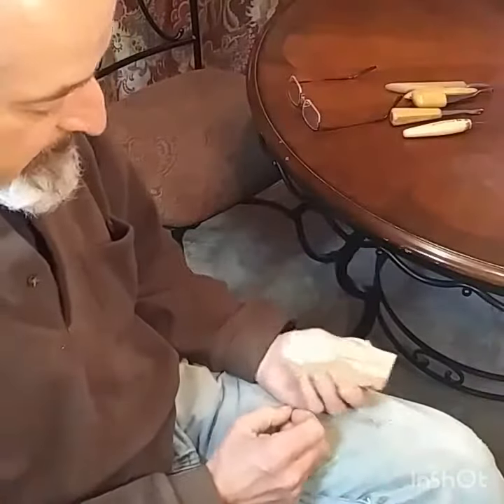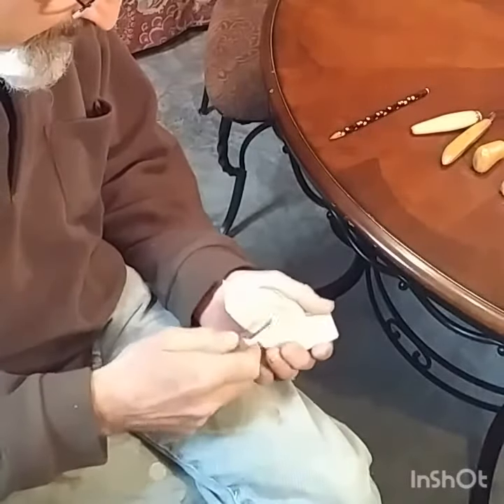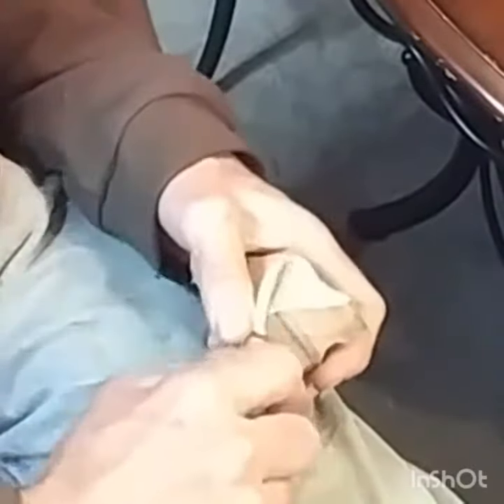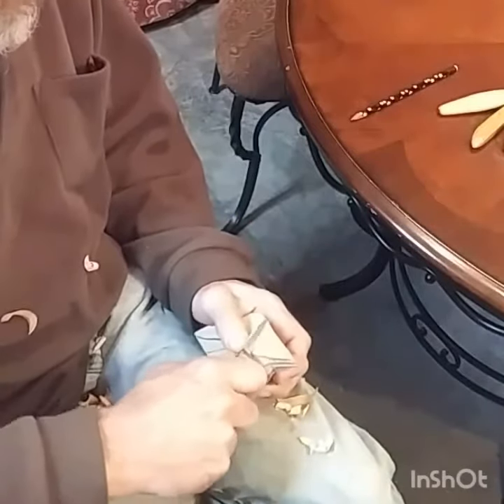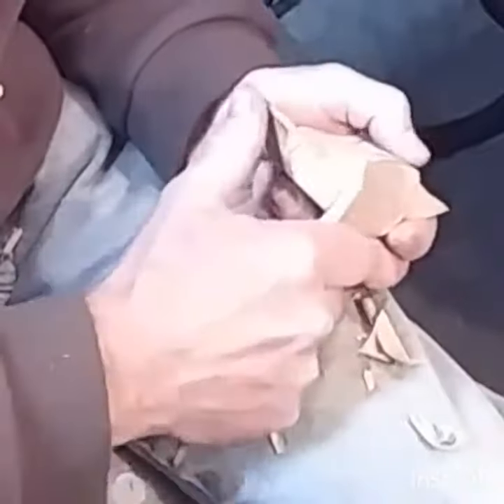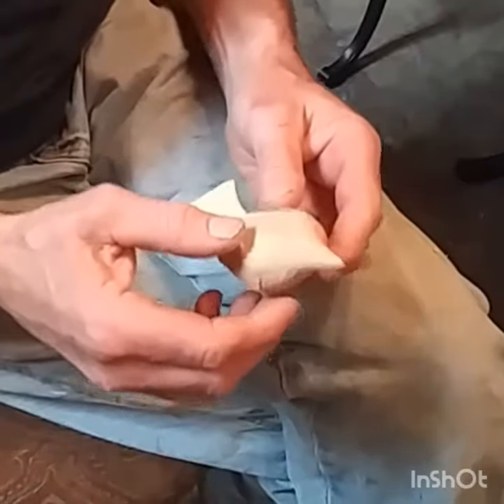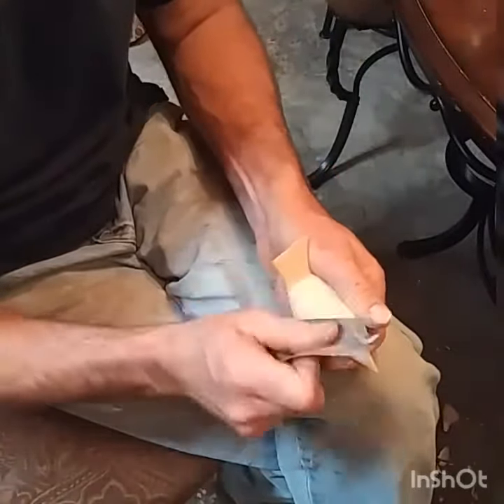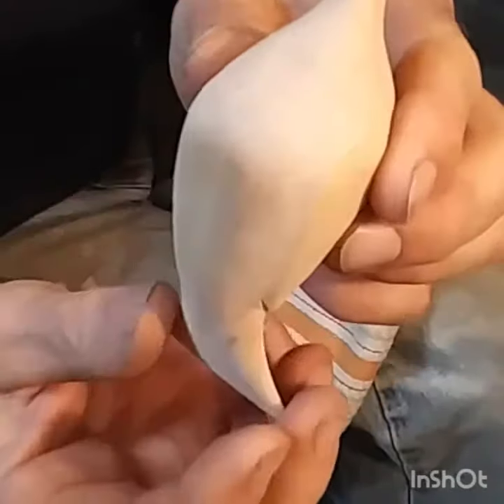Country Boy makes a Wooden Comfort Bird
This is a relatively quick task, semi instructional, although we condensed 3 hours of carving to a 14 and 1/2 minute video. Enjoy.